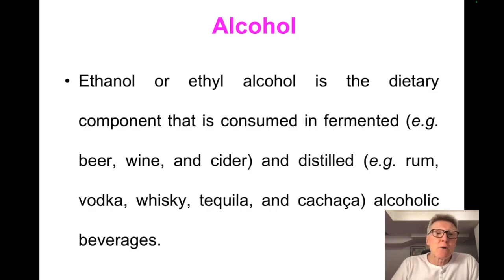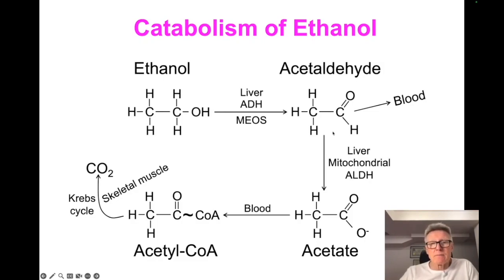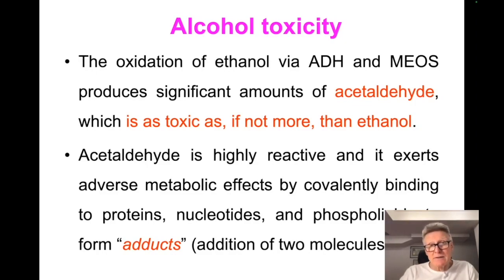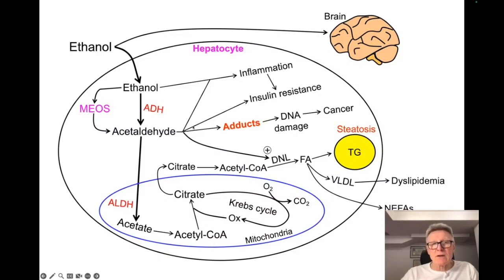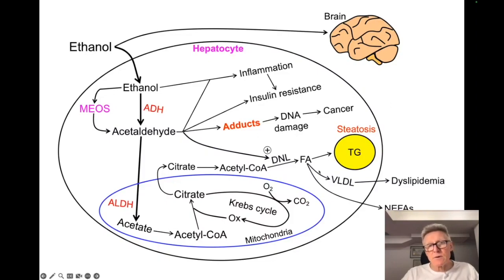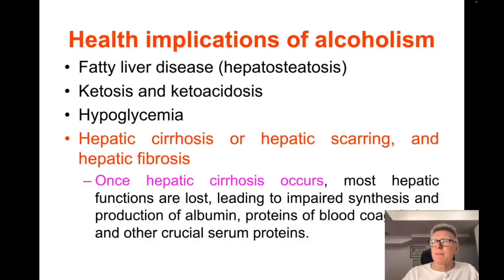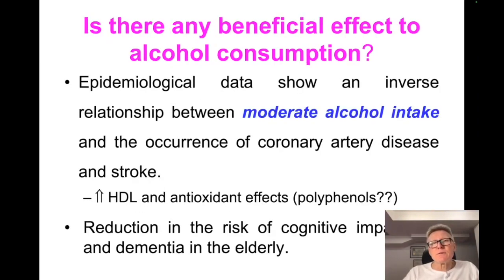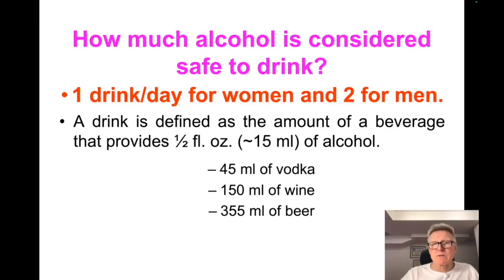Understanding alcohol metabolism and its health implications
This video explores how our bodies metabolize ethanol and the health implications of consuming alcoholic beverages. It also characterizes what is considered safe alcohol intake for men and women.